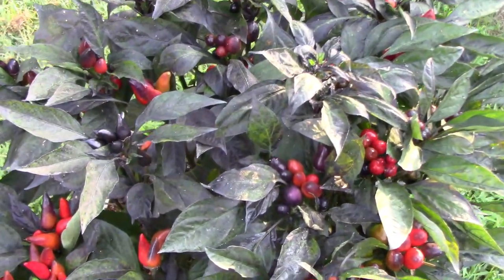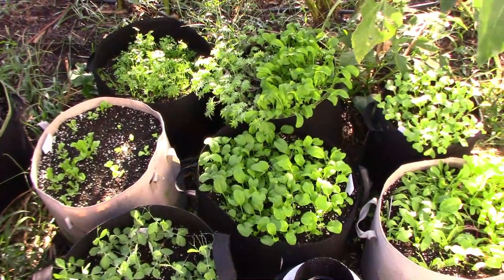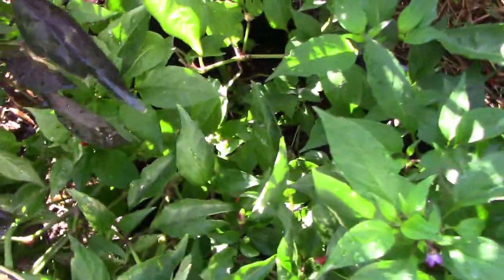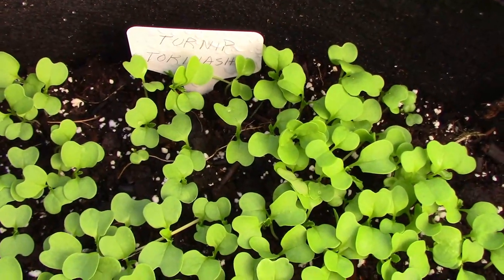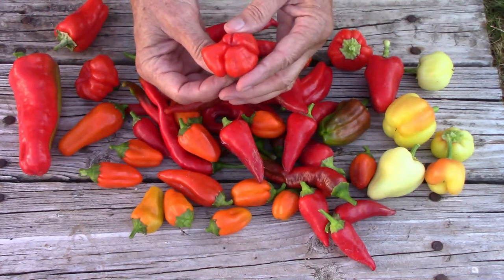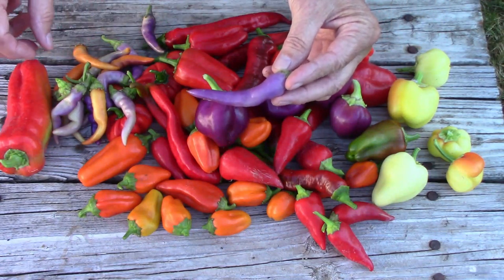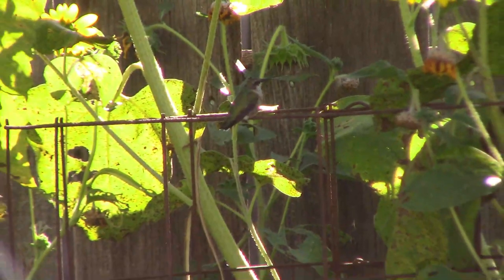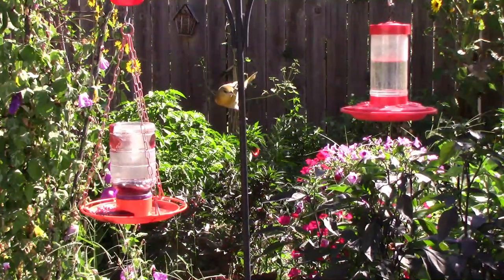September Gardening Update and Tour - Still Harvesting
We're still getting some good things to eat, and we have some good things to eat started for fall. We recently harvested some sweet potatoes and plenty of peppers. The fall crops are off to a great start, and we have already enjoyed some of the trimmings from those. We feed the hummingbirds and Orioles, and they are both still here. It won't be long before they travel south though. Let use know how your garden is doing.

Midwest Gardener is also on Facebook.